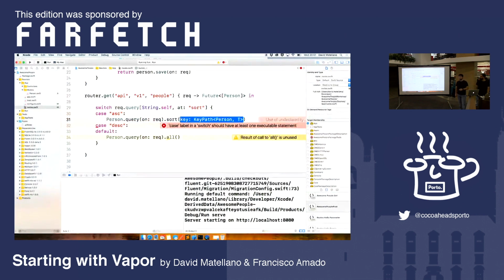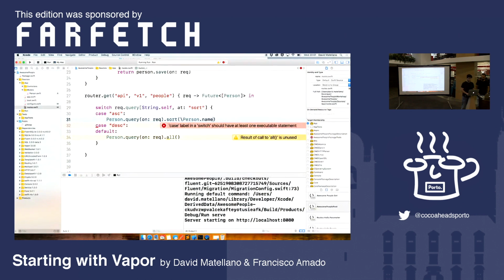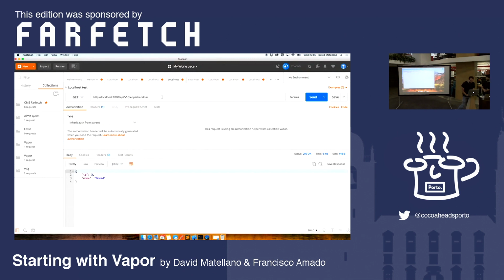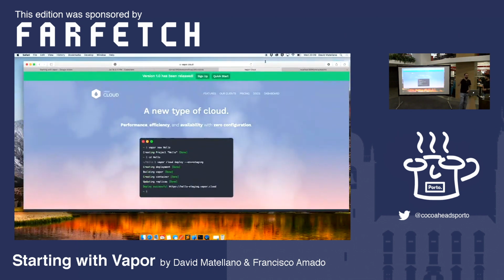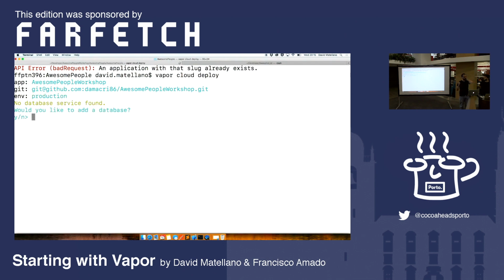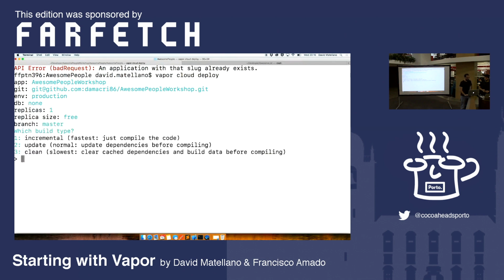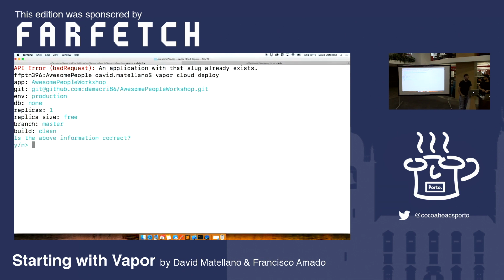CocoaHeads Porto | "Starting with Vapor" by David Matellano & Francisco Amado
- Speaker -
David Matellano